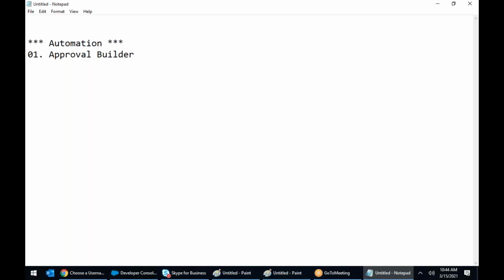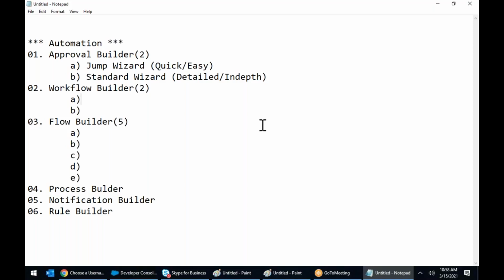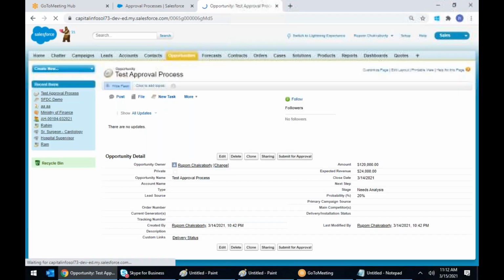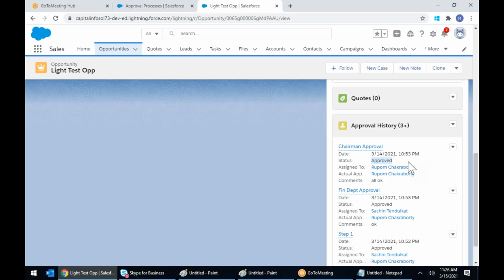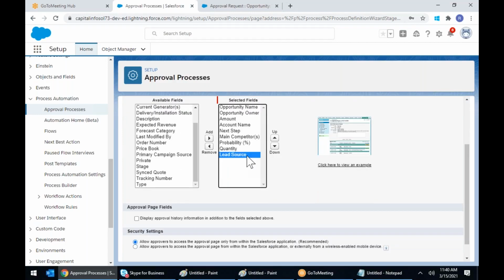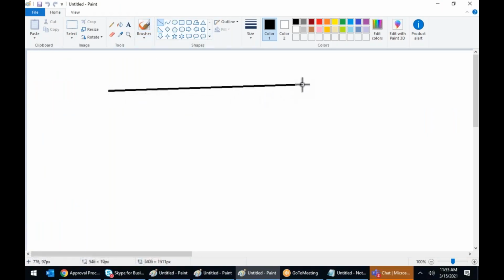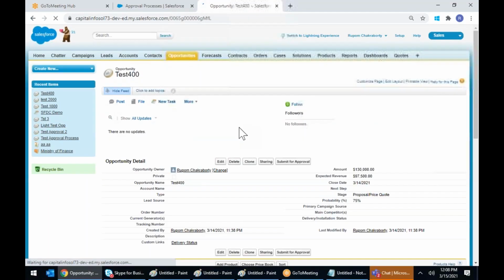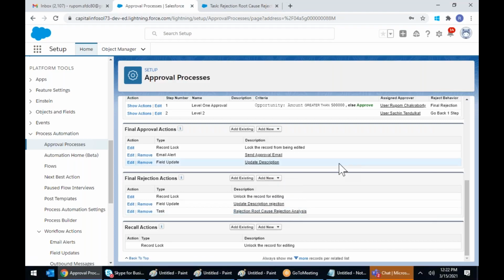Salesforce Administrator | Automation Approval Builder